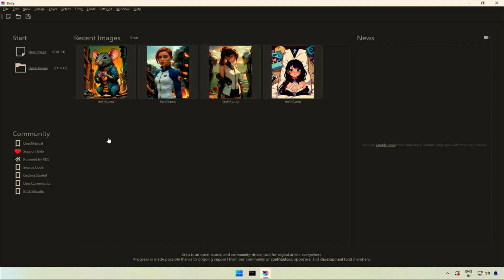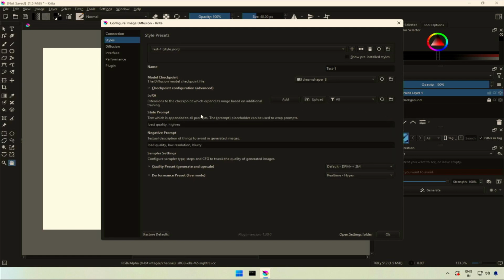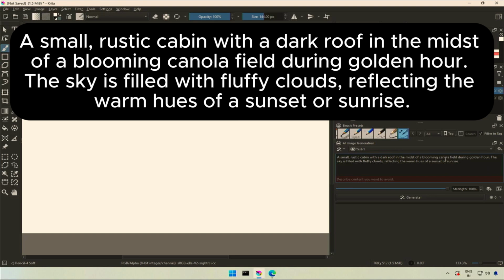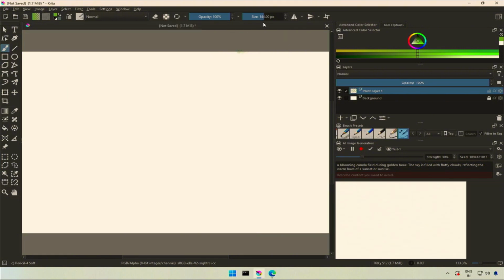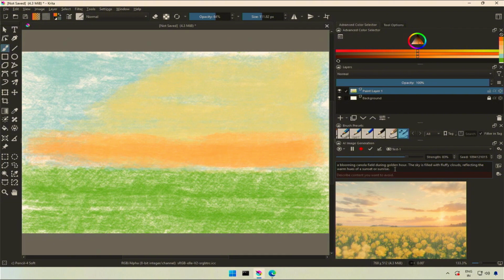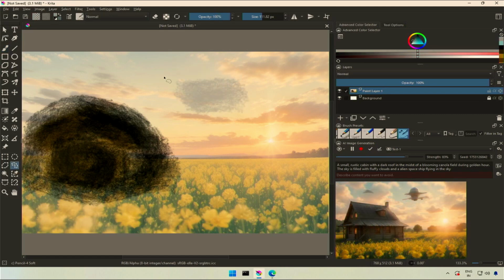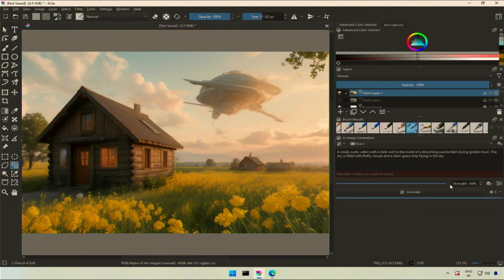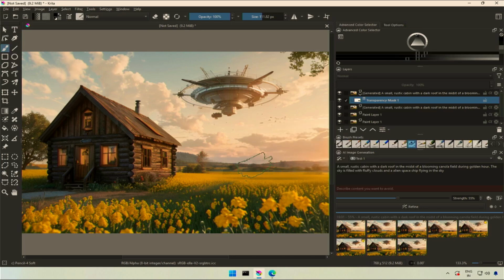Live Painting In Krita AI Diffusion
🌟 Getting Started with Krita AI Diffusion 🌟
In this video, we will look at Krita AI Diffusion an image editing tool and generate live paining using stable diffusion.

🔍 Timestamps:
00:00 Introduction
03:13 Live Painting in Krita AI Diffusion
08:21 Blend Images in Krita AI Diffusion

📥 Get Started:
Install Krita AI Diffusion

Happy creating! 🎨✨